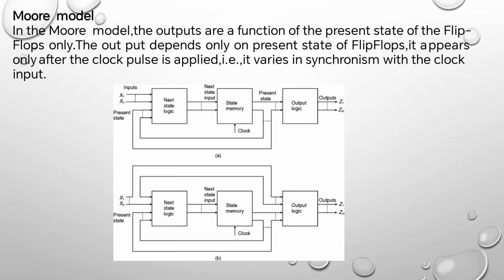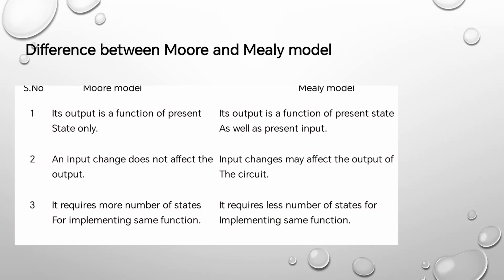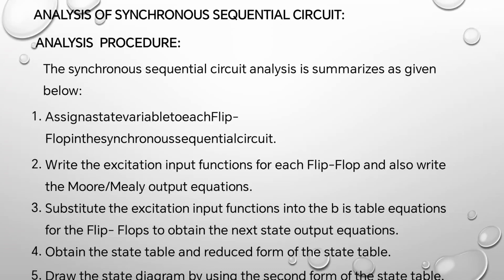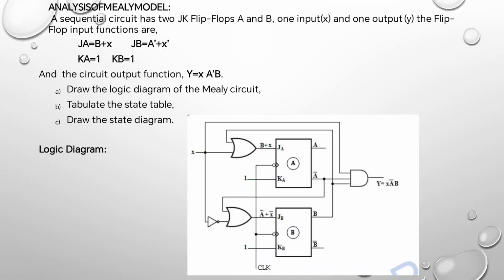Synchronous sequential circuit